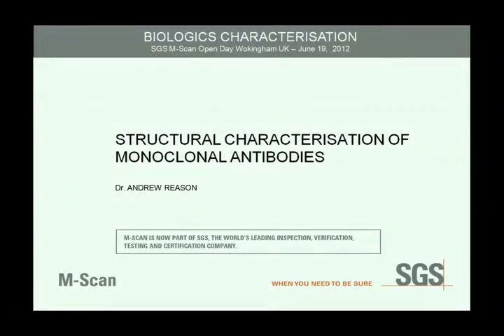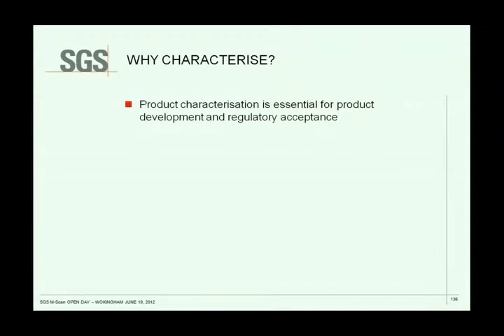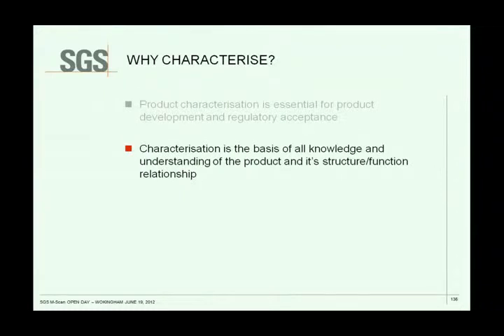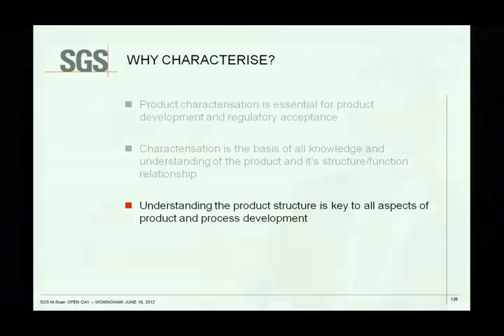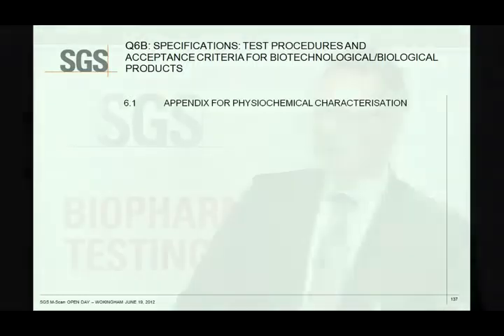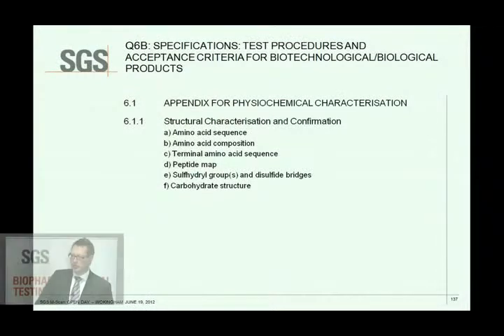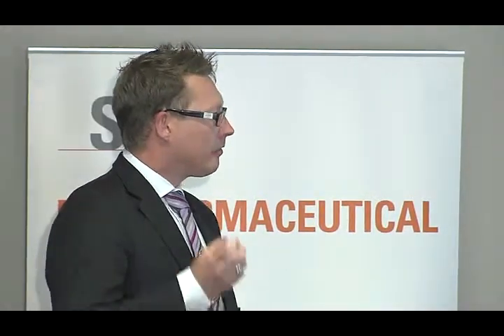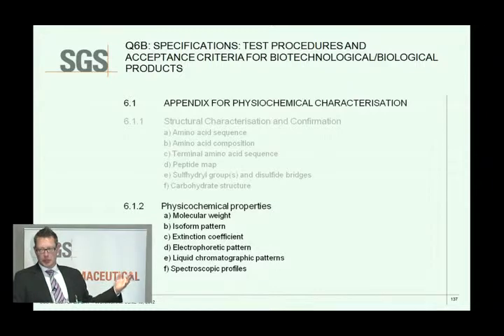SGS LSS Structural Characterization of Monoclonal Antibodies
A presentation on the structural characterization of monoclonal antibodies.